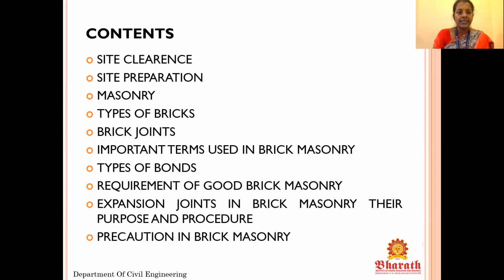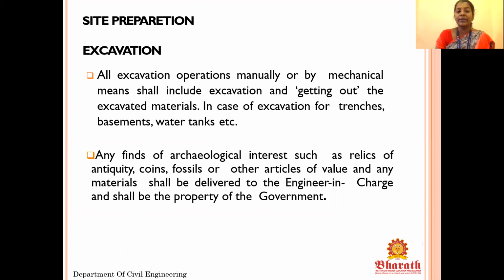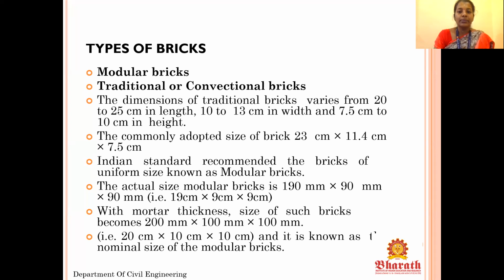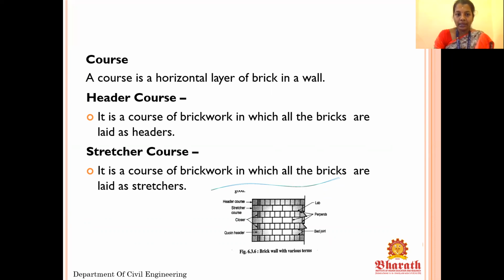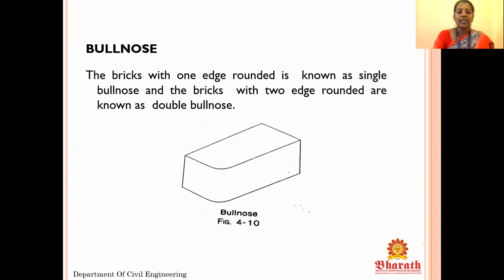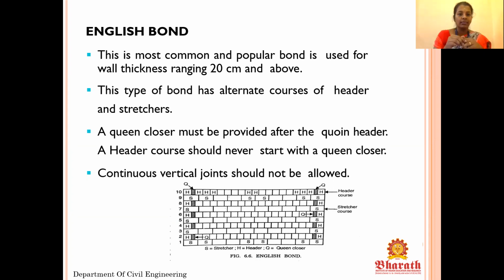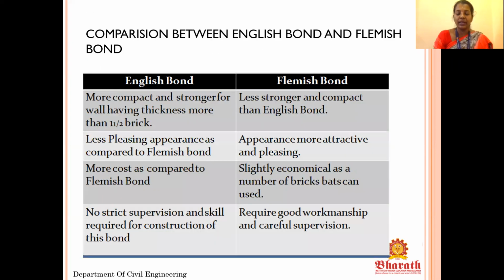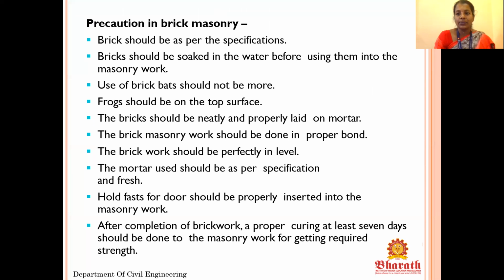U18PCCE302- V2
Construction Technology, Mrs.K.Kiruthiga, Assistant Professor/CE, BIHER